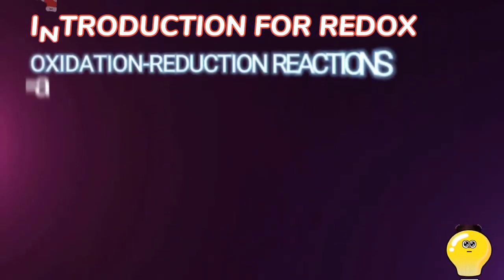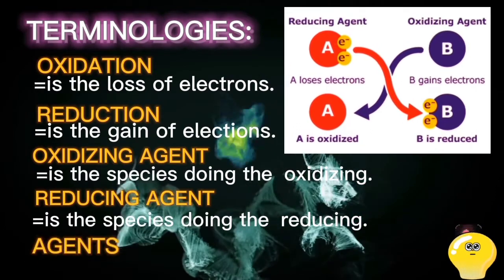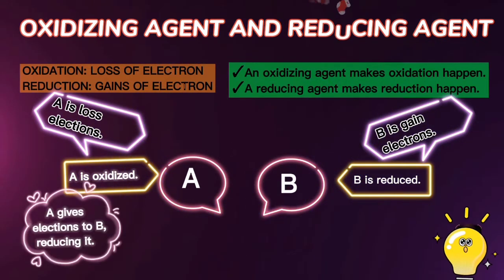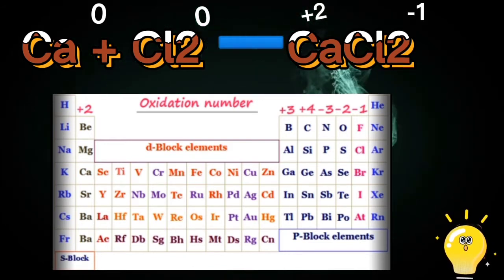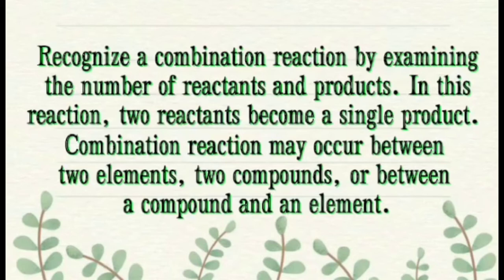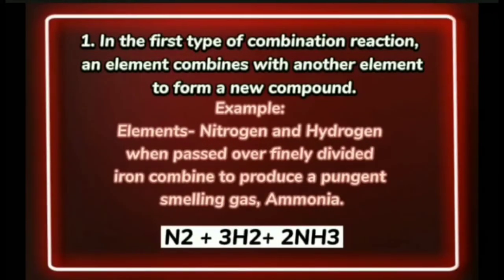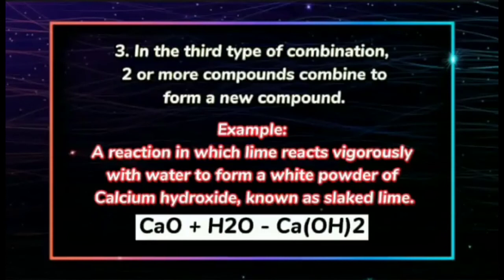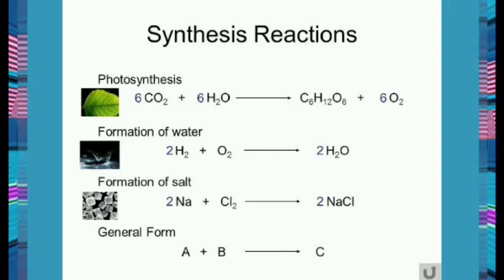OXIDATION REACTION- REDUCTION REACTIONS REDOX // COMBINATION REACTIONS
• Oxidation-reduction~ reactions are also known as redox reactions• Redox reactions ~ describe all chemical reactions in which there is a net change in atomic charge.•
– all combustion reactions
- reactions that generate electricity
– reactions that produce cellular energy
• The key idea is~ the net movement of electrons from one reactant to the other.• Oxidation ~is the loss of electrons.• Reduction~ is the gain of electrons.• Oxidizing agent~ is the species doing the oxidizing.• Reducing agent~ is the species doing the reducing.•Agents ~ makes something happen.
• Oxidation number (O.N.) is also known as oxidation state• It is defined as the charge the atom would have if electrons were not shared but were transferred completely.• For a binary ionic compound, the O.N. is equivalent to the ionic charge.• For covalent compounds or polyatomic ions, the O.N. is less obvious and can be determined by a given set of rules.
BALANCING REDOX REACTIONS STEP 1. Split Reaction into 2 Half-Reactions STEP 2. Balance Elements Other than H & O STEP 3. Balance O by Inserting H2O into eqns. as necessary STEP 4. Balance H with Hi or H20 (see 4a, 4b) STEP 5. Balance Charge by Inserting Electrons as needed STEP 6. Multiply Each 1/2 Reaction by Factor needed to make no. of Electrons in each 1/2 Reaction Equal STEP 7. Add Eqns. & Cancel Out Duplicate terms, where possible

Some Common Oxidation-Reduction Reactions: Many of the oxidation-reduction reactions we will discuss here fall into the following simple kinds:1. Combination reactions  2. Decomposition reactions 3. Displacement reactions4. Combustion reactions
Combination reactions :~is a reaction in which two or more substances combine to form a single product. Not all combination reactions are oxidation- reduction reactions. The simplest cases are those in which two elements react to form a compound~ this can be called as synthesis reactions.
How do you find the combination of a reaction?Recognize a combination reaction by examining the number of reactants and products. In this reaction, two reactants become a single product. Combination reaction may occur between two elements, two compounds, or between a compound and and element